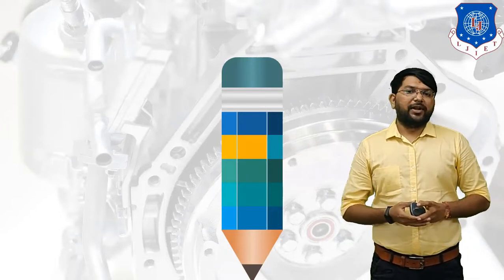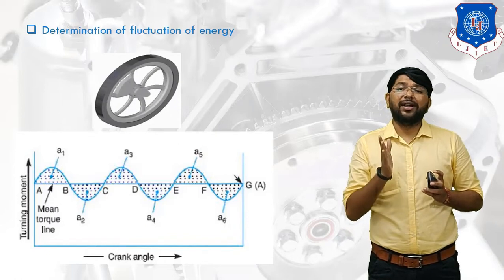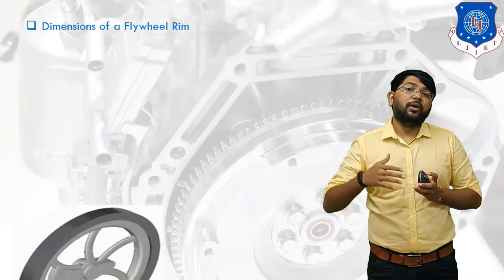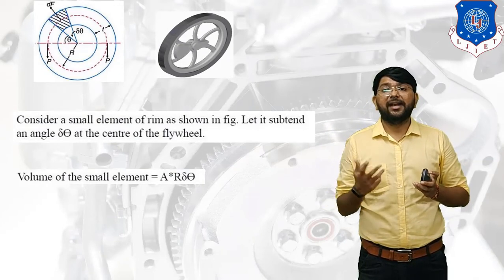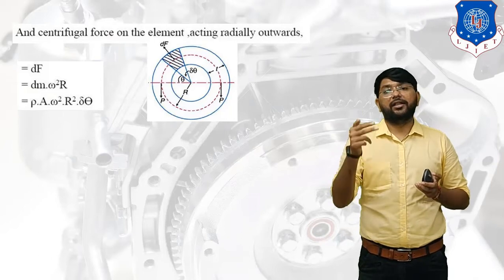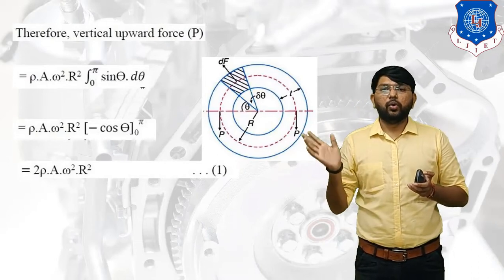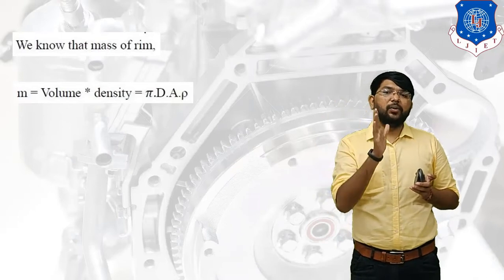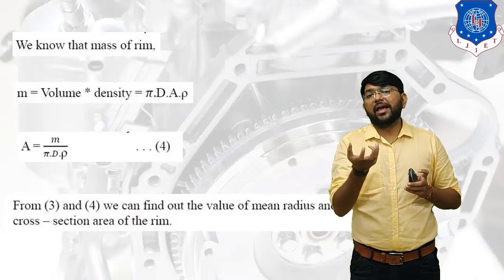L 40 Dimensions of a Flywheel Rim | Kinematics of Machines | Mechanical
Dimensions of a Flywheel Rim